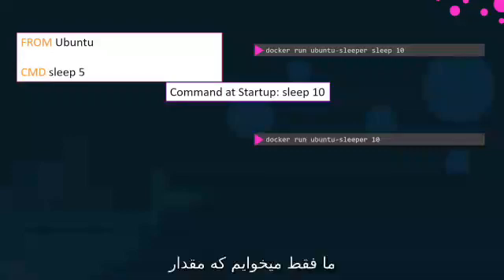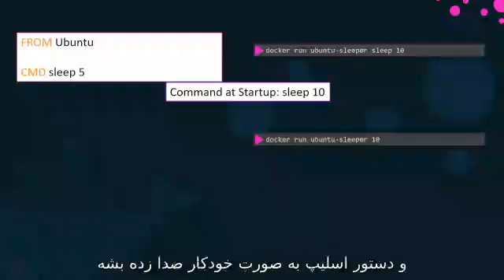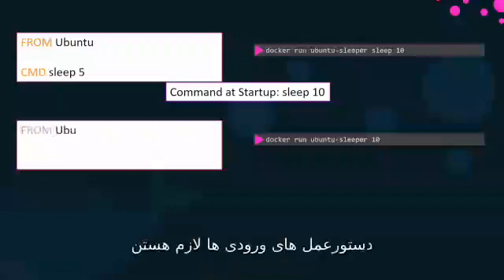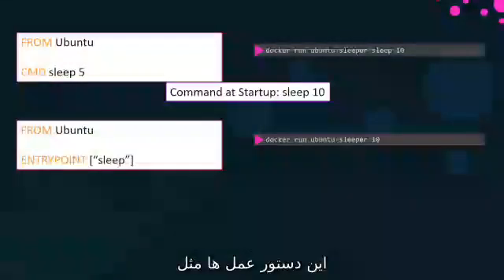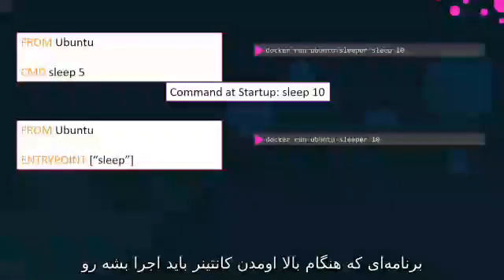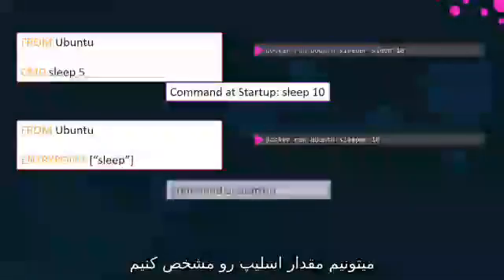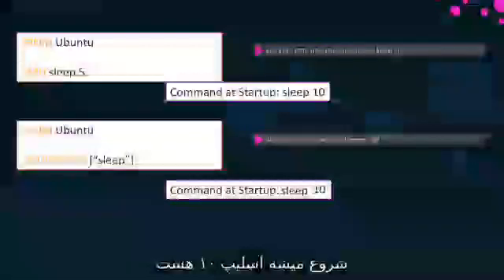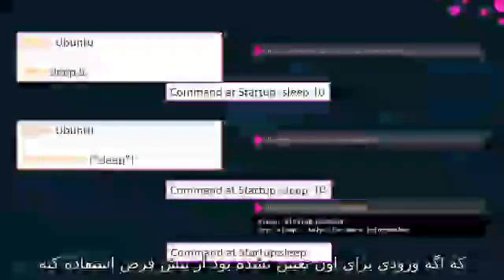13 Docker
آموزش داکر

قسمت سیزدهم
برای دیدن قسمت های بعدی با ما همراه باشید...
همچنین می توانید از طریق بلاگ کاکوهاست مطالب آموزشی بیشتری دسترسی پیدا کنید.